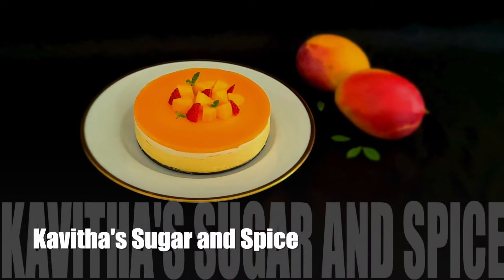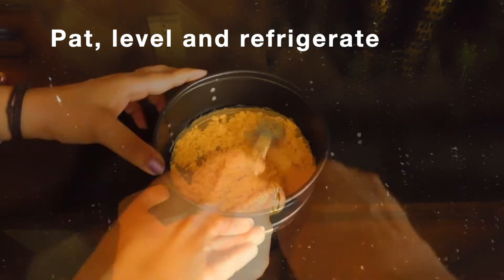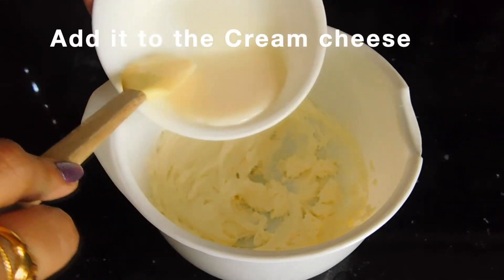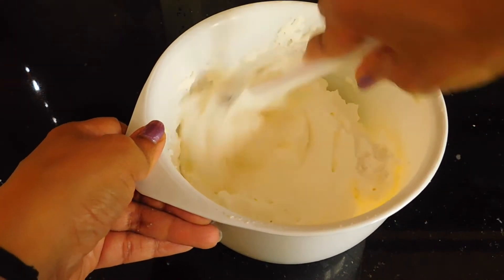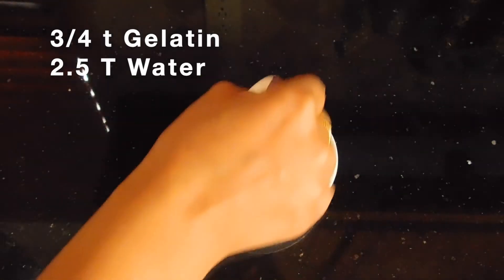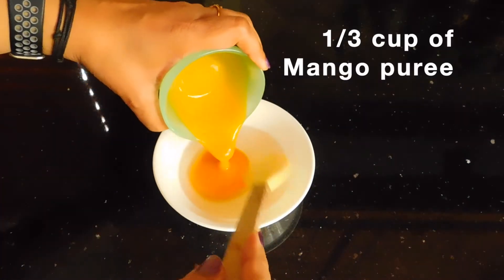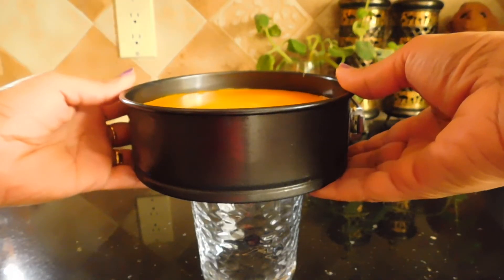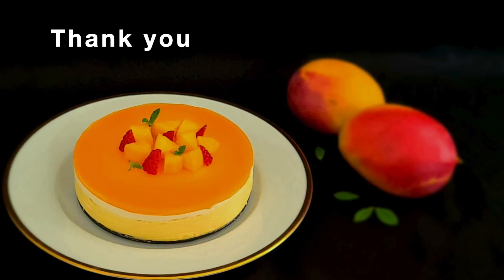Mango Cheesecake || NO BAKE Cheesecake || w English subtitles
Ingredients
6 Marie Biscuits
3 T Milk
8oz Cream cheese
3T Sugar
1.5 tsp Gelatin
2.5 T Milk
1 tsp Leamon zest
1/2 T Lemon juice
1 cup Heavy cream
1.5 T Sugar
1/2 cup Mango puree
3/4 tsp Gelatin
2.5 T Water
2 tsp Sugar
1/3 cup Mango puree
Fruits to decorate